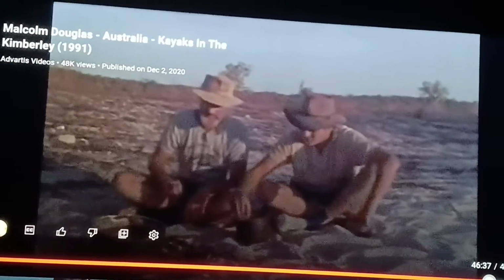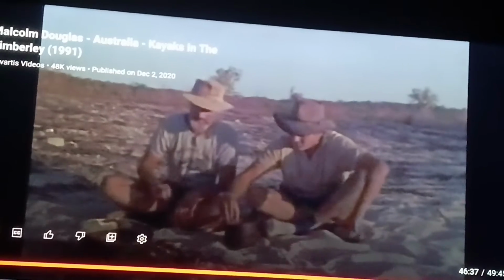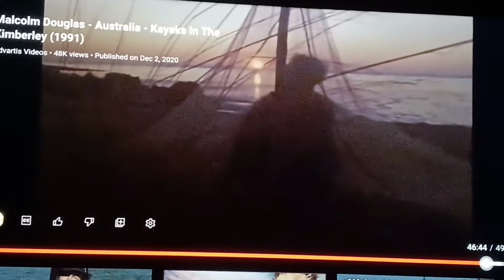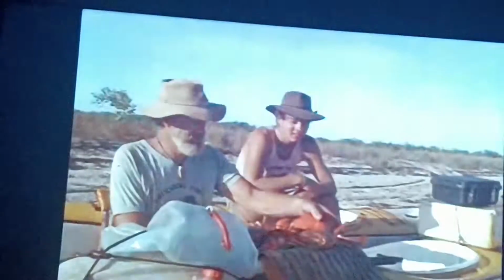Aboriginal flag what does it represent